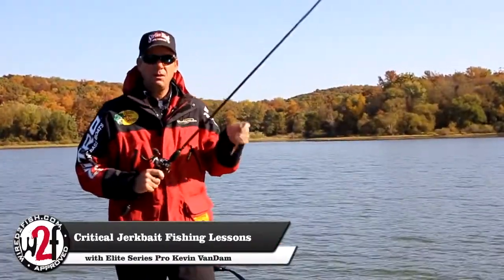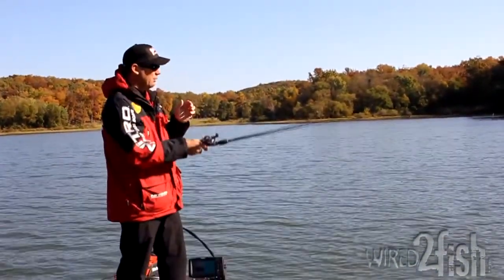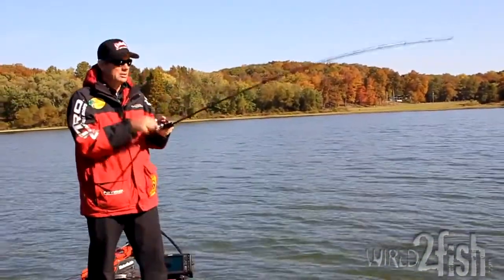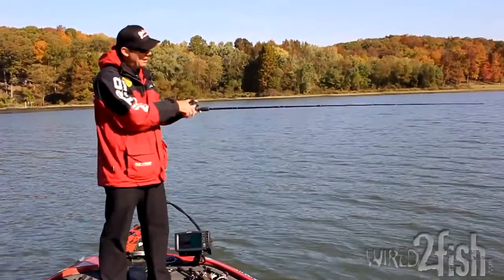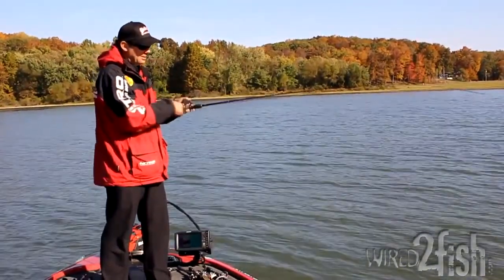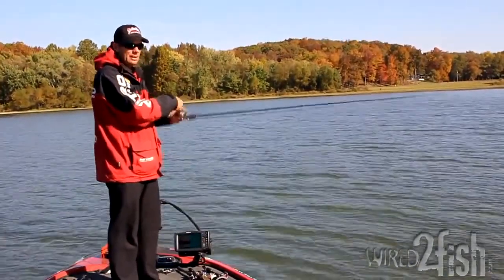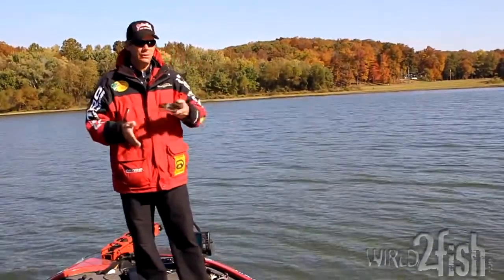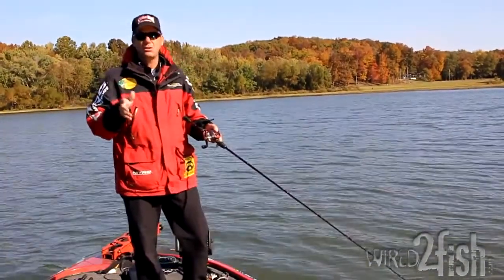The Most Critical Part of Fishing Jerkbaits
Kevin Van Dam talks about the most critical part of fishing jerkbaits